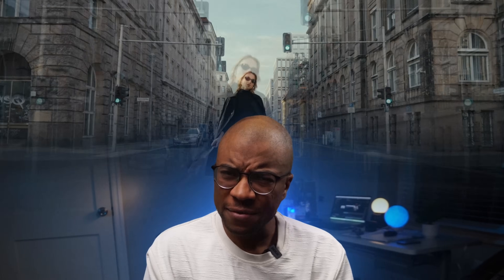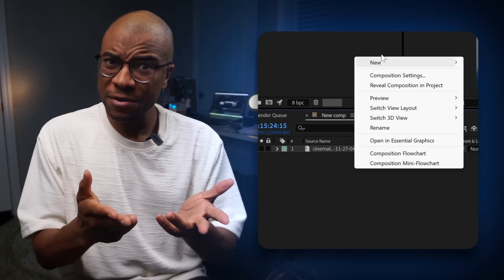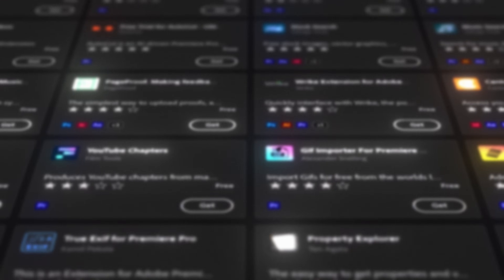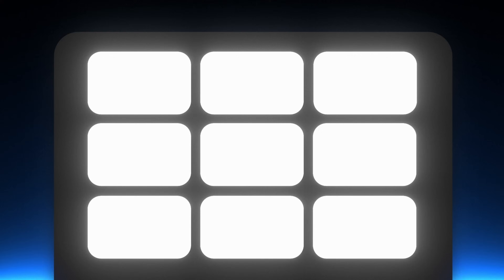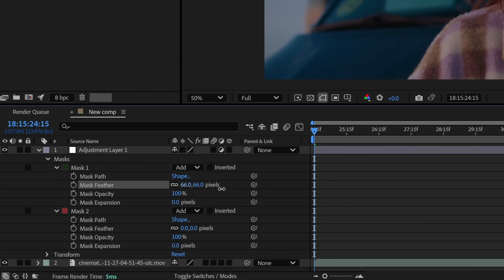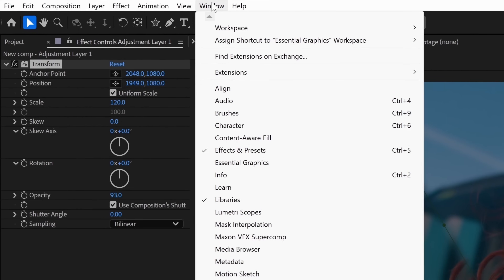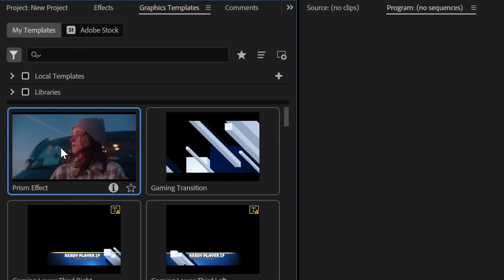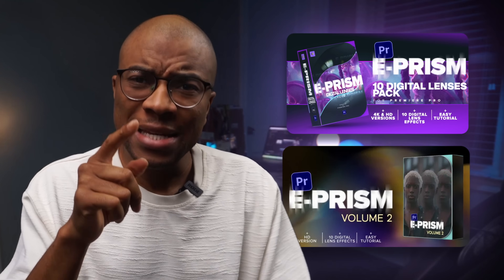Monetize Your After Effects MOGRT | Lessons in Editing You Probably Missed | @Olufemii x Adobe Video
In this tutorial, Josh @Olufemii walks us through how you can make money off of your work in After Effects in just a few simple steps. Using his E-Prism example, he demos how to turn your MORGT (Motion Graphics template) into a user-friendly, exportable asset to sell to other editors. This is one tutorial you're definitely going to want to bookmark.

Chapters
00:00–00:33 — Intro: What is E-Prism?
00:33–01:13 — Exporting the Effect into Premiere
01:13–01:47 — Monetizing Your Visual Effects
01:47–02:33 — Building the E-Prism Effect in AE
02:33–03:08 — Exporting the MOGRT & Final Thoughts